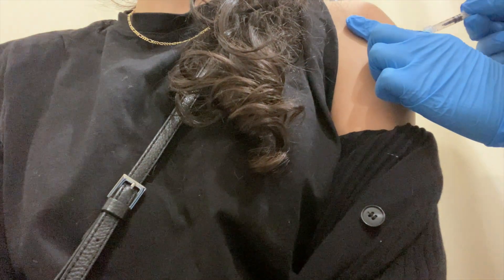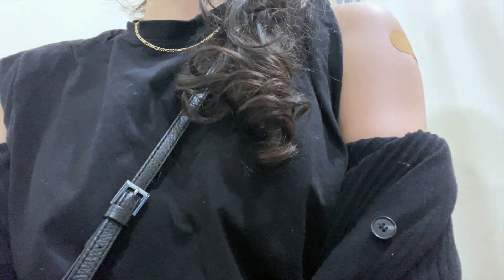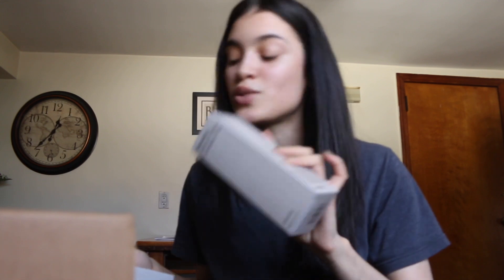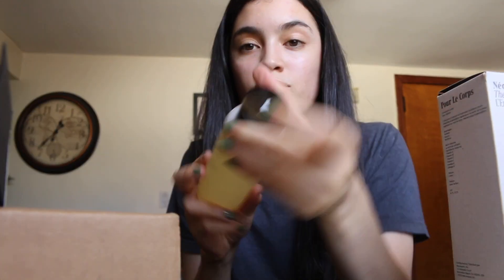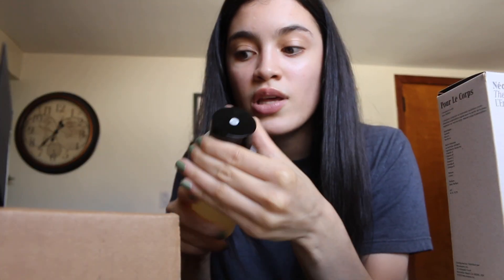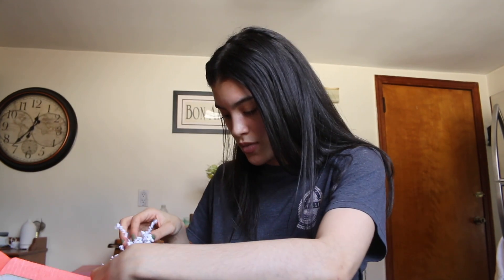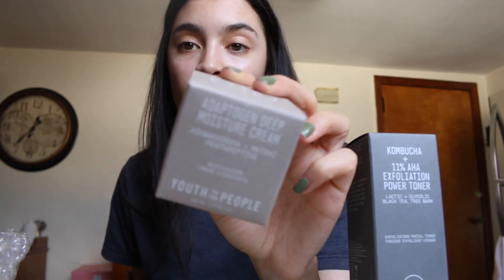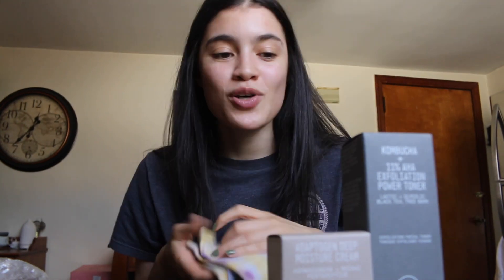Weekly Vlog | Apartment Hunting & Early Birthday Celebration in NYC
In this weekly vlog, I start the apartment hunting process, I receive my second vaccine shot, and I finally reunite with my friends for an early birthday celebration!

Book a facial with me if you're in the NJ/NY area
Amazon Storefront of my favorite skincare + equipment

📷 Canon 70D
iPhone